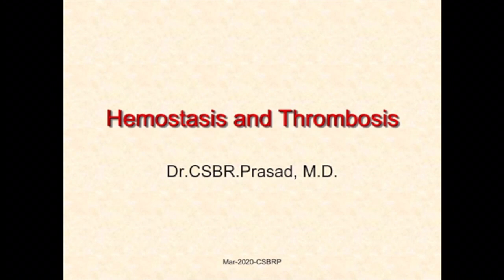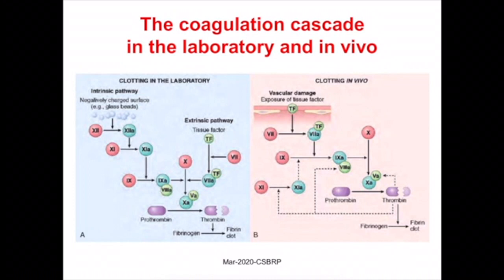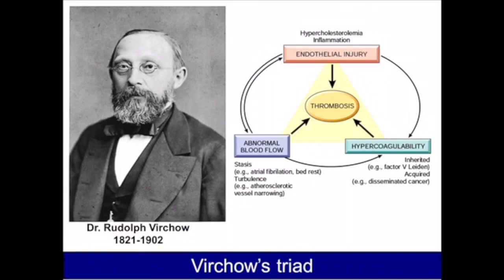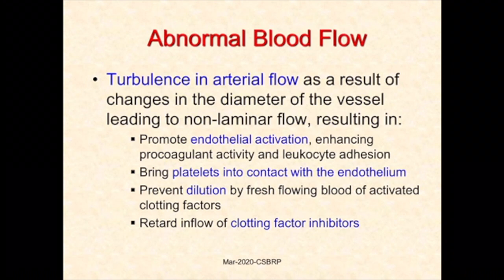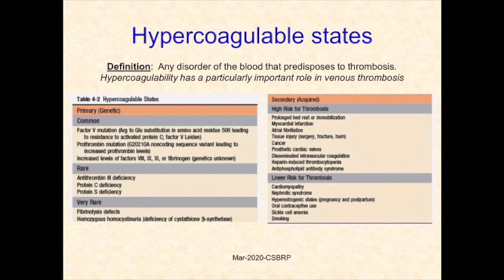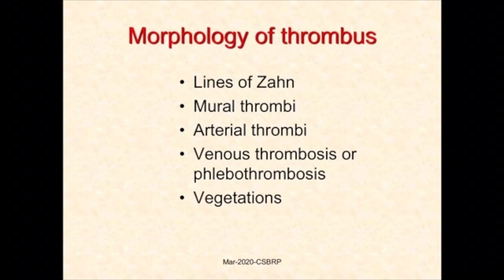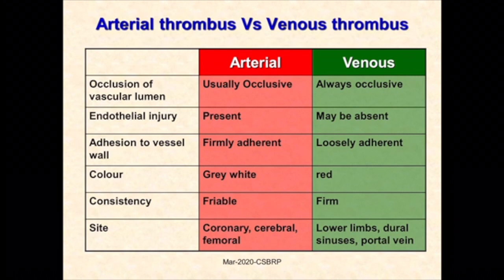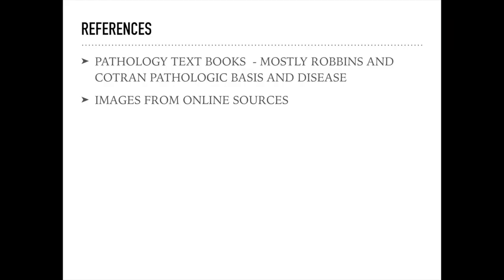Pathology of Thrombosis